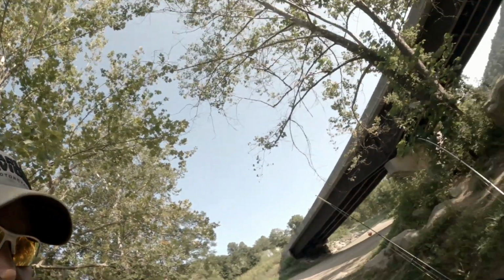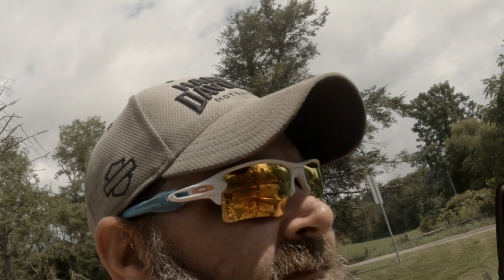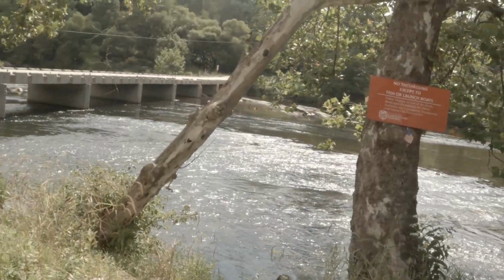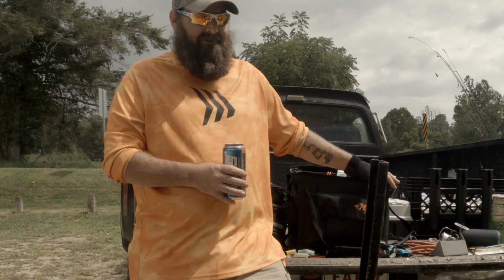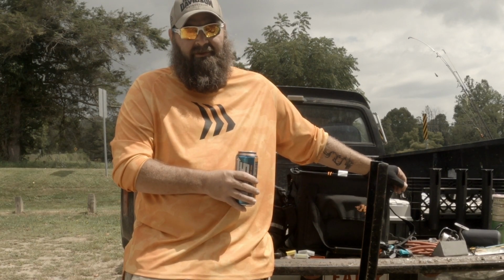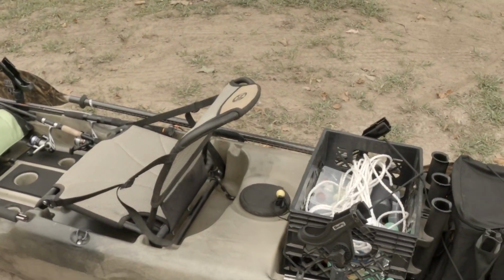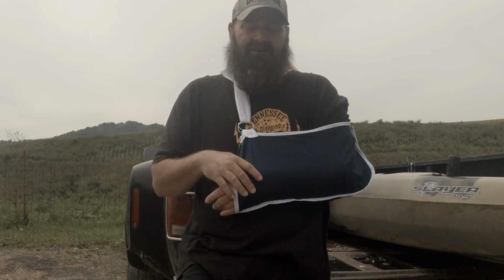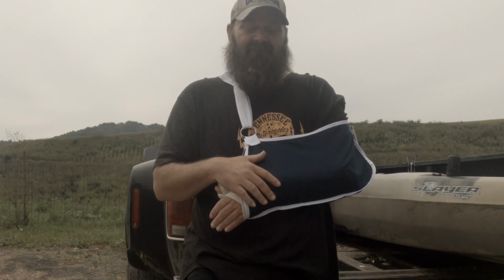First Kayak Fishing Adventure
First kayak adventure on the New River in Grayson co. VA. I start my journey of kayak fishing and kayaking in general today! This video is more of an introduction of myself and what I plan to do.